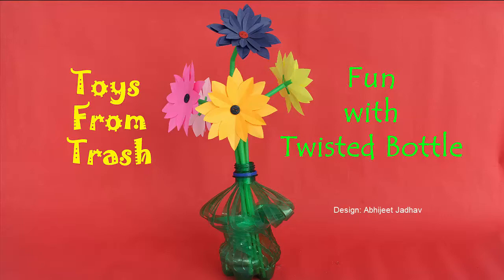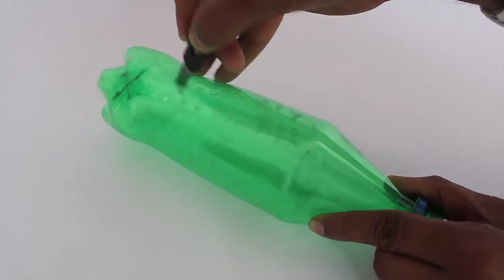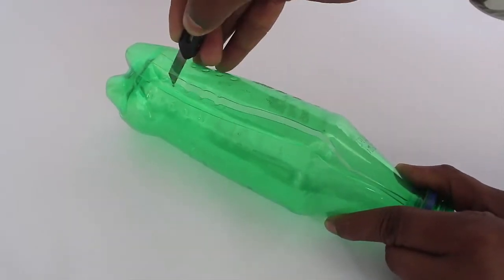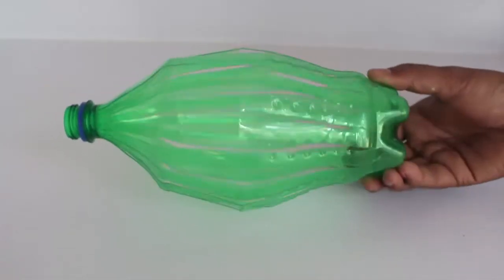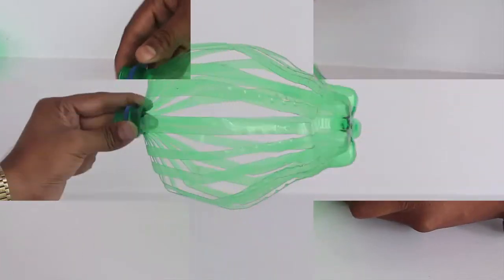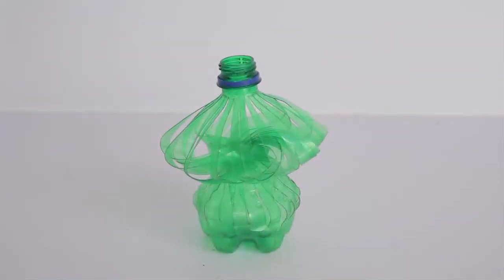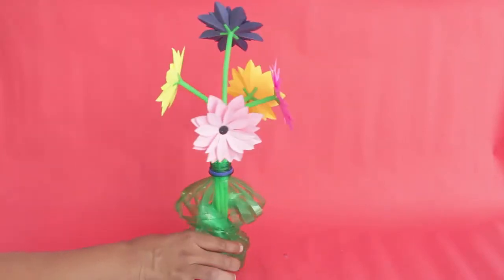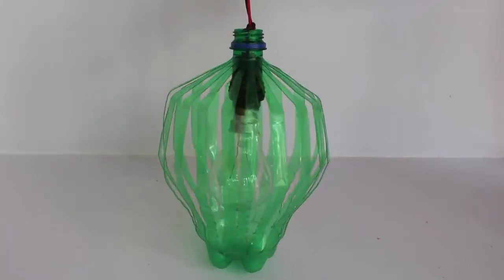Fun with Twisted Bottle | English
In America close to a billion bottles are consigned to the dump every single day. Instead of throwing, we could make interesting things from bottles. You will need a stiff plastic bottle and a pen knife. Hold the mouth of the bottle and make long 1-cm wide uniform cuts along the whole surface of the bottle. Be carefully while cutting. Seek adult help. This is how the cut bottle will look like. On pressing the ends the bottle will compress. On leaving the bottle will spring back to its original height. Now hold the mouth with one hand and twist the base. The bottle will take an unusual shape with a neck near the top. See the Twisting Action once again. The twisted bottle will make a very beautiful flower vase. Now untwist the bottle. This shape will make a very nice lamp shade!